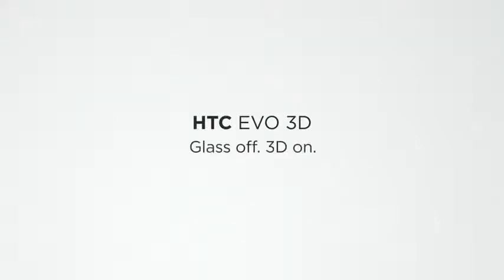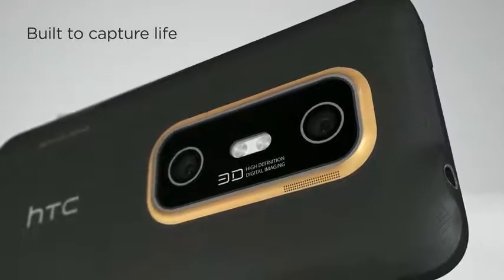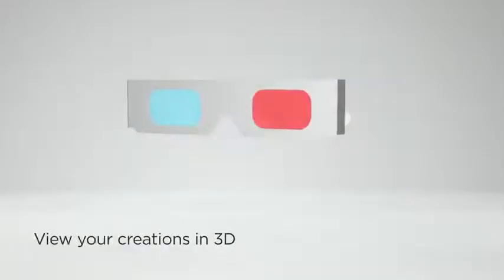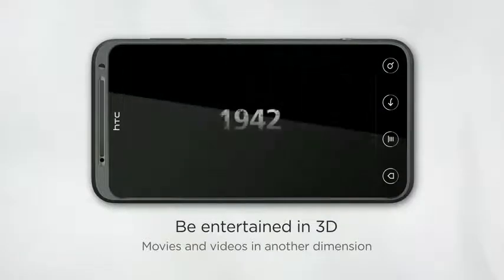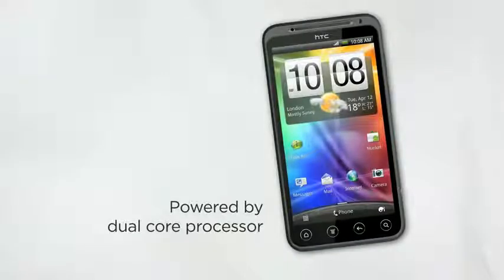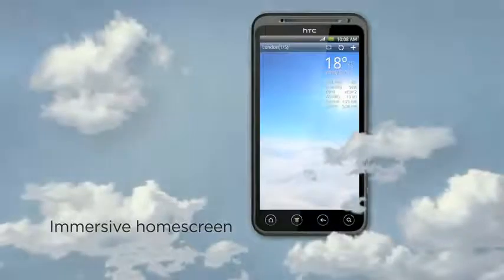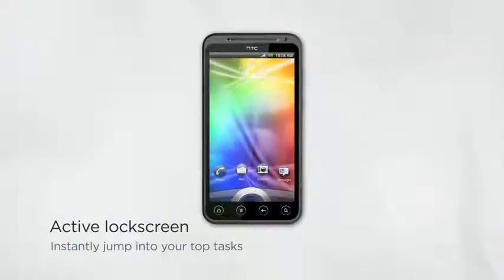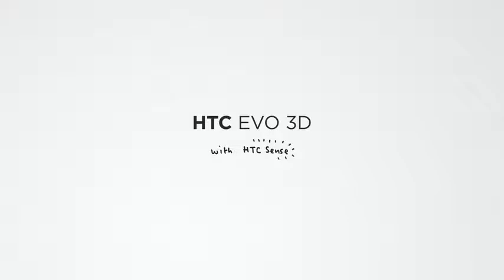HTC EVO 3D